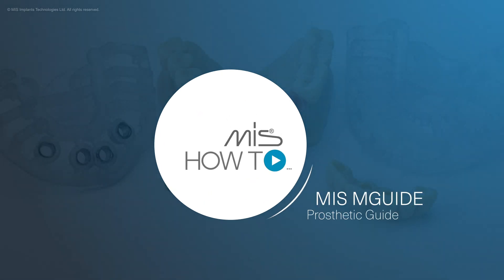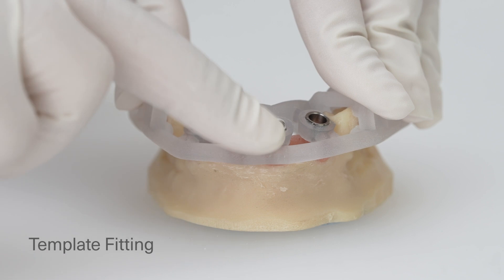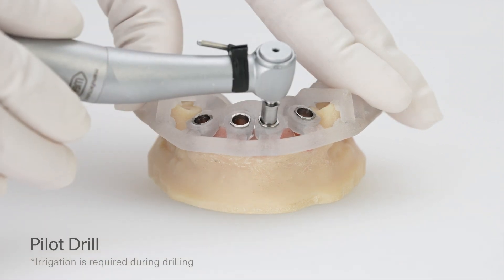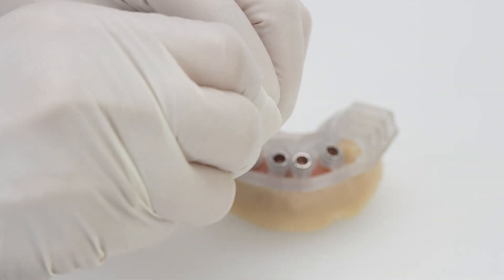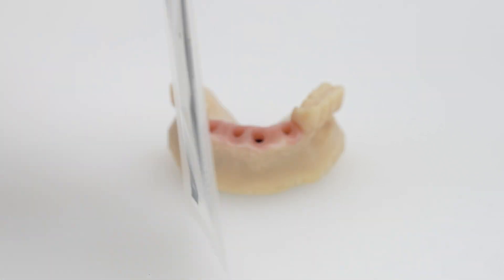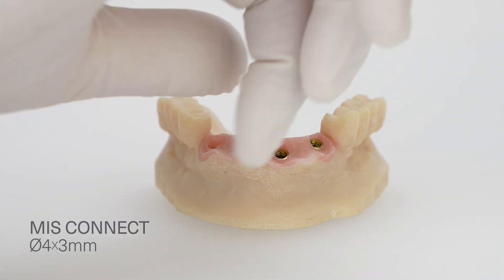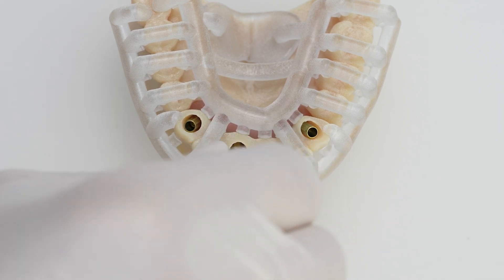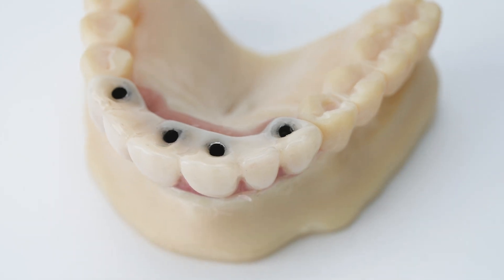MIS Prosthetic GUIDE Tutorial: Guided Prosthodontics in Immediate Loading Procedures*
This video demonstrates a guided surgery procedure for an anterior partial bridge with immediate loading, using a surgical template and a prosthetic template.
The prosthetic template promotes accuracy in aligning the provisional prosthetics with the preoperative plan. It aims to simplify the transition from surgery to prosthodontics, utilizing a digital workflow between the clinician, digital lab, and MCENTER.

* Please note, MIS Prosthetic Guide might not be registered or available in every country/region.